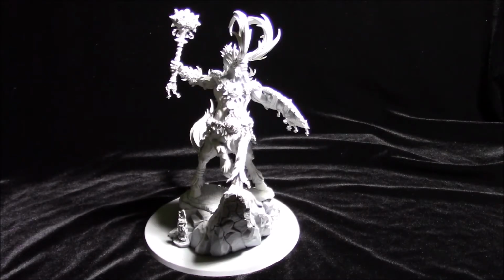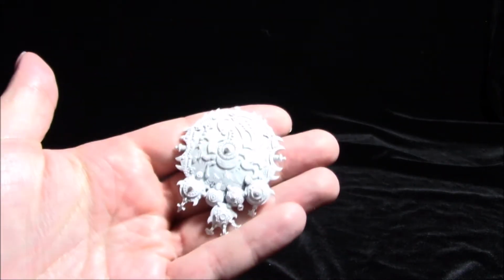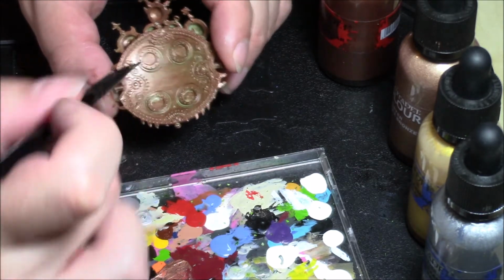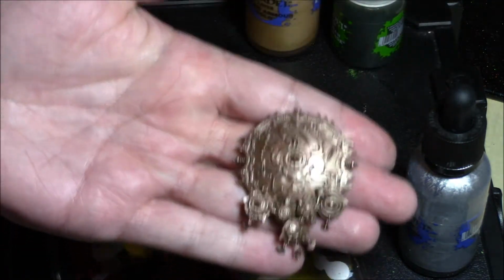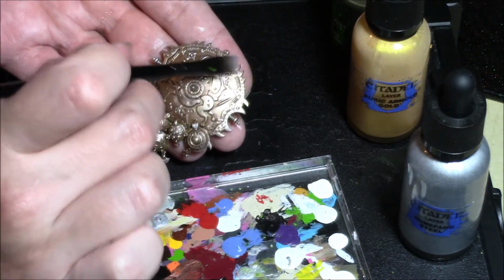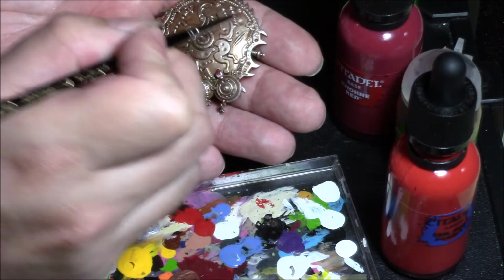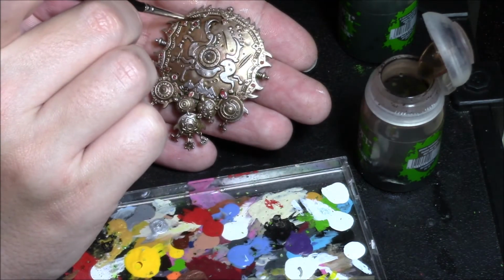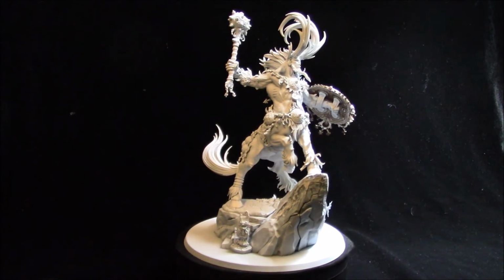How to paint BRONZE - Kragnos, End of Empires (part 1)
I've wanted this model since the moment it was released and earlier this year treated myself to it as a reward for when I completed my Eldar army (which I finally did, hoorah!).  He's a big lad, an absolute unit, so he needs tackling in smaller sections.  In this video, I go over the method I employed to paint bronze and how to avoid accidentally painting something that looks like brass, copper, or gold.  I won't be following Games Workshop lore or box art for this one, rather I'm painting him as though he is a display model and will be following my own sources of inspiration.  Tag along, let's see where we end up.